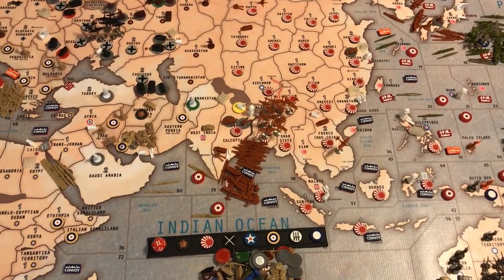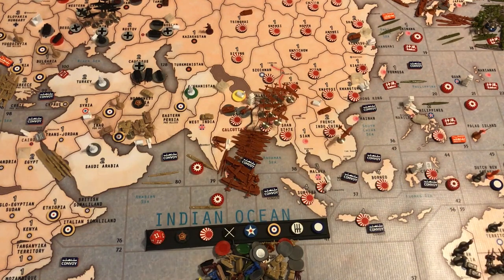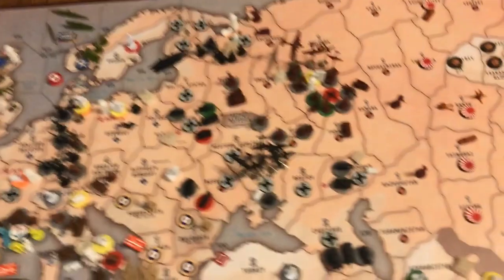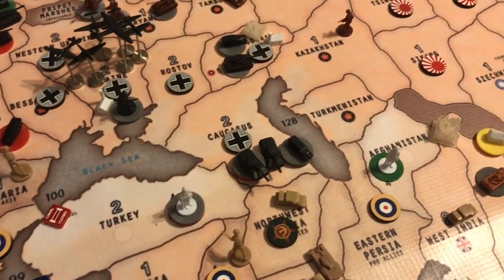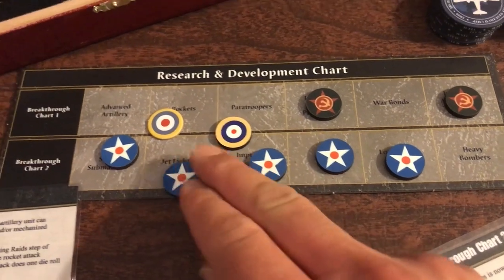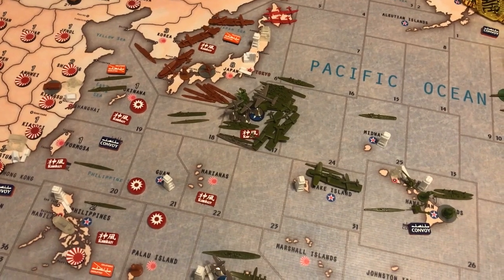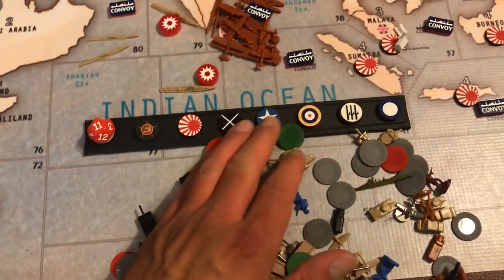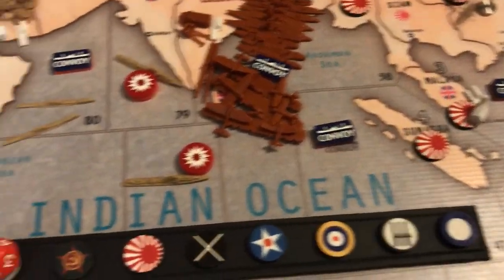[11] 1940 Playtest Game 2 - Round 10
Germany conquers Stalingrad and the Caucasus while eliminating the French!
Russia continues to fend off the Germans south of Moscow and blows German and Japanese Strategic Bombers out of the sky!
Japan does the Calcutta Crush and conquers India!
More skirmish fighting in the Pacific between Japan and the US.
US invades Iwo Jima, Norway and Madrid!
UK develops Improved Shipyards!
Spain fleas to Southern France.
Italy once again takes Northern Italy back from UK.
ANZAC fortifies and builds naval units.